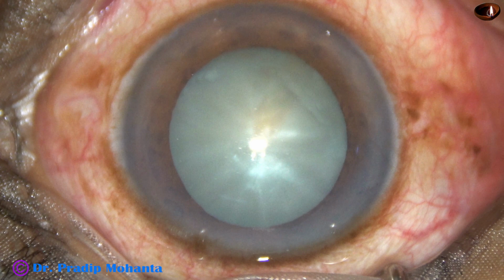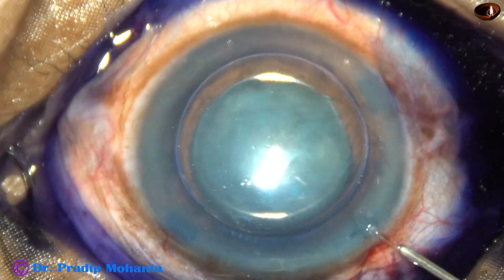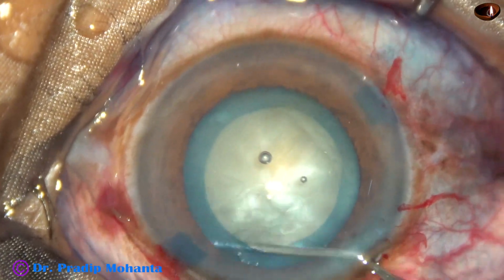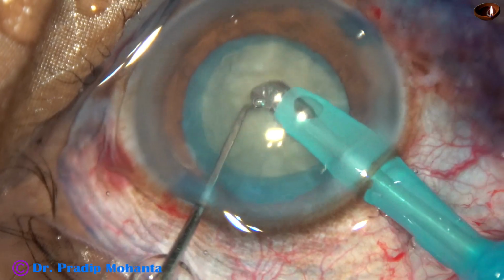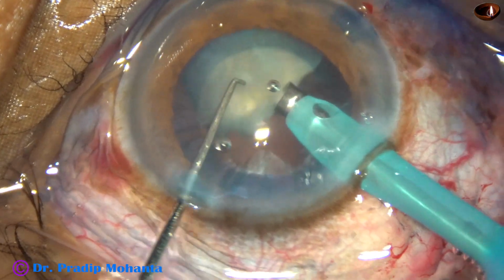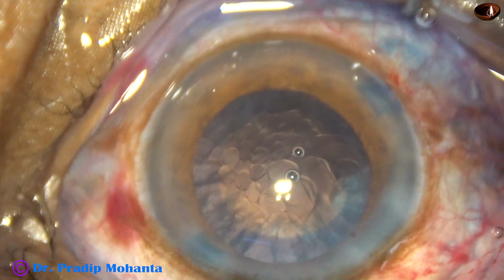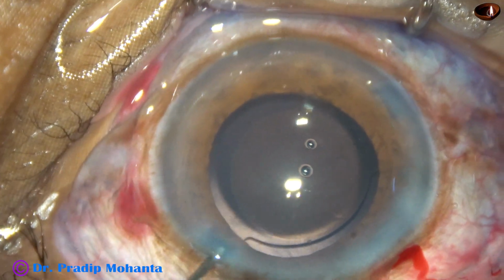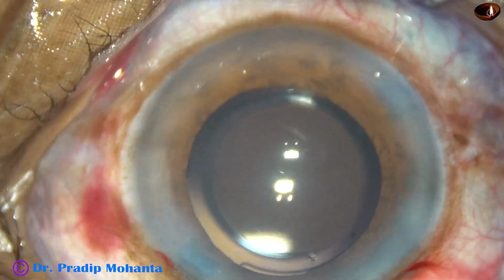Pre-Intumescent Cataract : Pradip Mohanta, 18th May, 2020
Dear Colleagues,
For Phaco Training under my supervision:
Let it be known to you that:
There is a free-entry nice platform on Telegram named "Ocular Surgery Worldwide" created by me to share cataract and other ocular surgery skills through videos.
At present, there are about 3800 members in the group.
Hope, you will feel great if you be there.
To share your Cataract and other ocular surgery skills with others or to improve your ocular surgery skills,
Please download the Telegram app & then join the vibrant group
"Ocular Surgery Worldwide"
Let knowledge be freely available and let it cross National Boundaries...
Yes.. Here you don't have to pay to get access to years of experiences.
Please spread this invitation with all of your ophthalmologist friends. Let them also join the group.
(N.B. This academic group is only for Eye Surgeons, not for other individuals.)
Sincerely yours,
 Pradip Mohanta,
(Dr. Pradip Kumar Mohanta) ,
Founder Director: Netrajyoti Eye Hospital, Ranaghat, WB, India
MBBS (Cal), Ex-JR D.O. (JIPMER, Pondicherry)
MS (Ophthalmology, at PGIMER, Chandigarh)
Vitreoretinal Fellow of  Sankara Nethralaya, Chennai